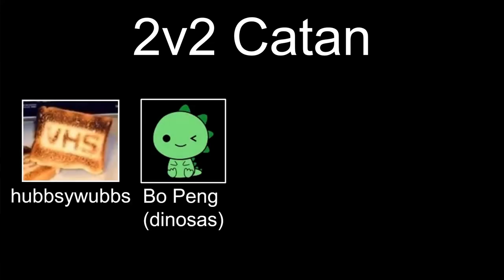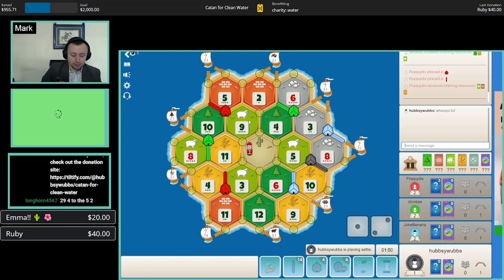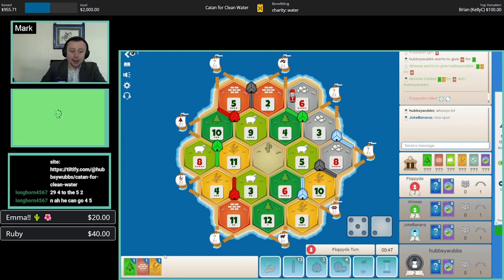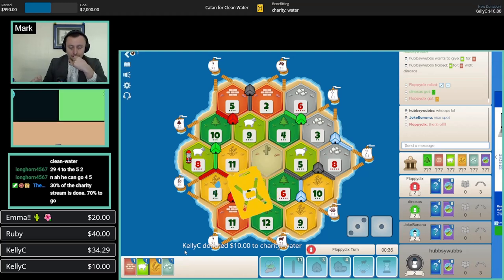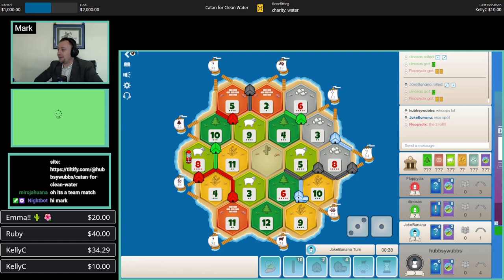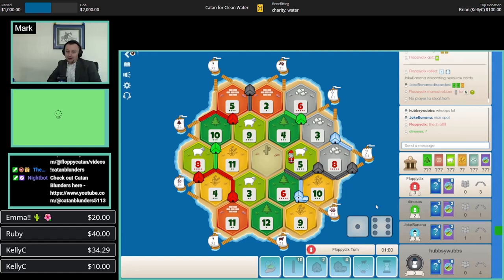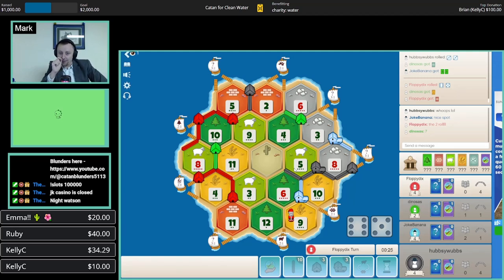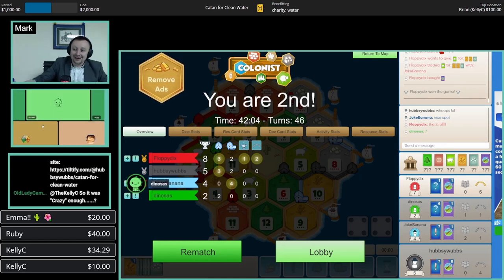2v2 CATAN W/ FLOPPY CATAN, CATAN BLUNDERS, & BO PENG!!!